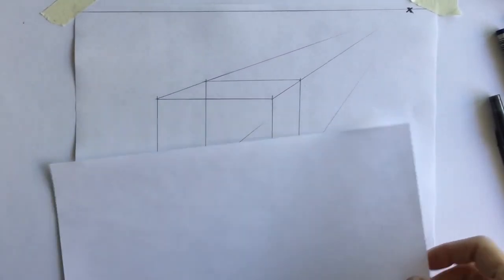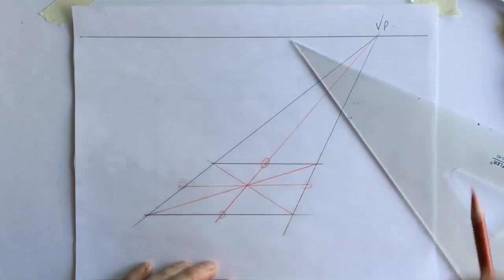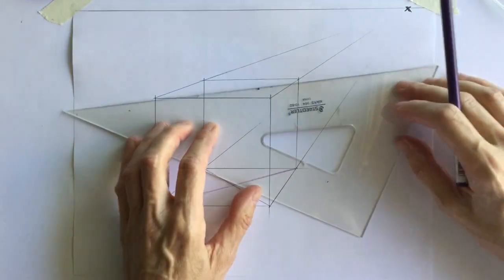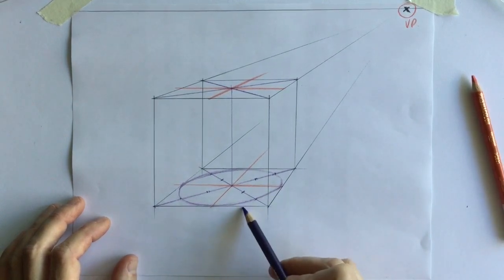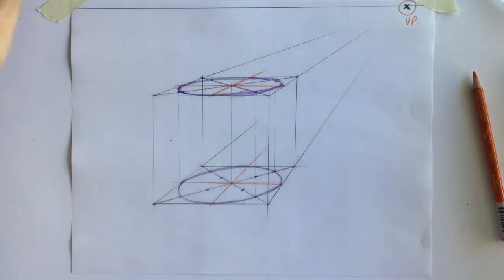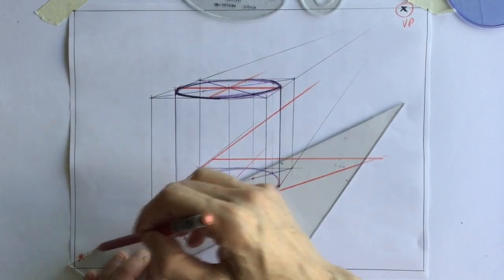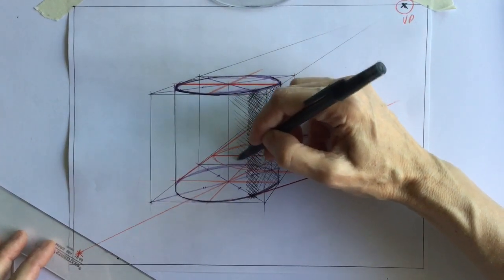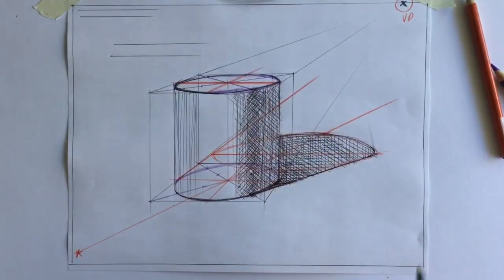THE CYLINDER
A method of drawing an ellipse freehand is described and demonstrated in the drawing of a cylinder in One Point Perspective.

Shadow mapping is demonstrated as well.